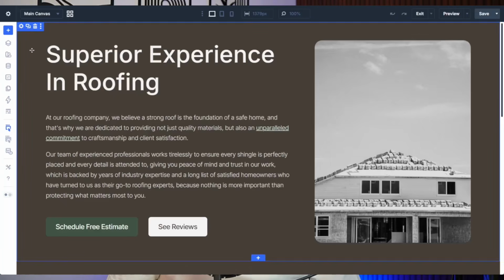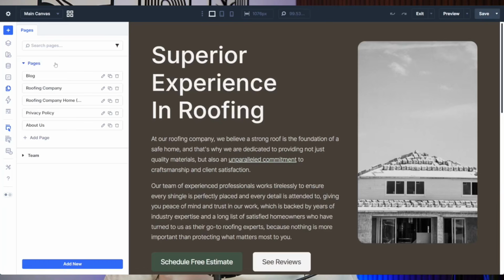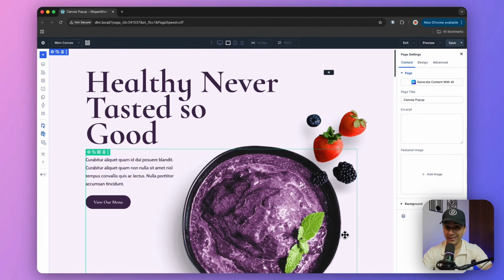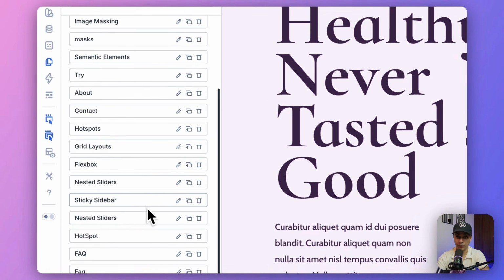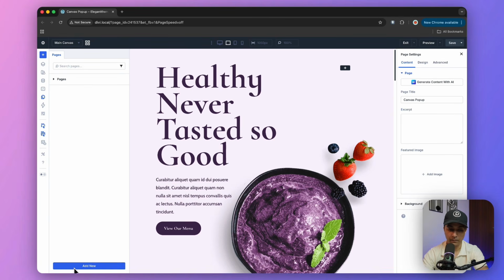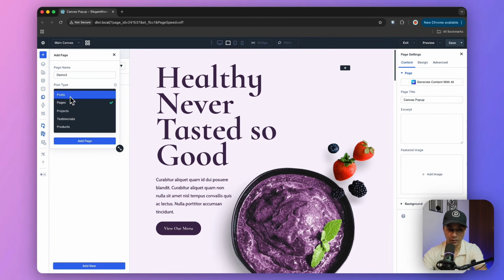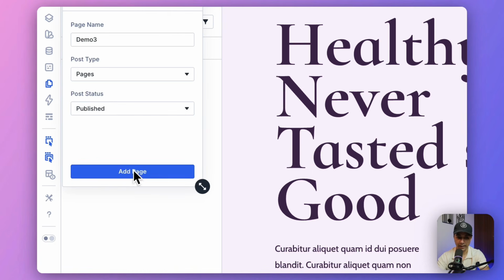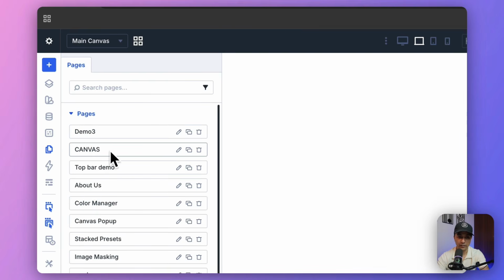Everything You Need To Know About The Page Manager In Divi 5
Discover the new Page Manager in Divi 5. Learn how to navigate between pages, create and duplicate pages, and manage your site without leaving the Visual Builder.
In this video, we explore how the Page Manager works alongside speculative prerendering and the Command Center to make page switching faster and smoother than ever

🧠 What the Divi 5 Page Manager is
📄 How to navigate between pages without leaving the builder
⚡ How speculative prerendering speeds up navigation
🛠 Creating, duplicating, and deleting pages from inside Divi
⌨️ How the Page Manager works with the Command Center
🚀 Why Divi 5 is becoming a complete site-building workspace